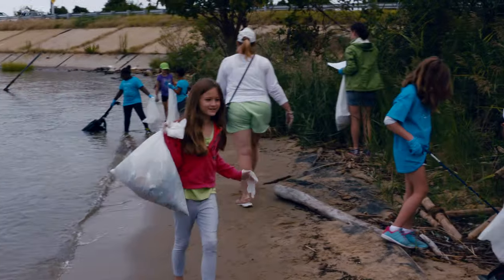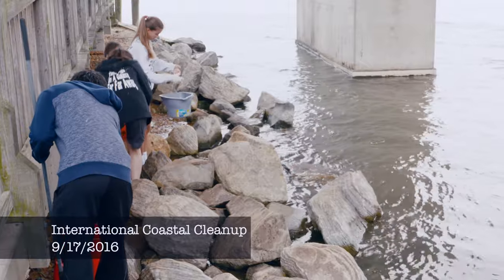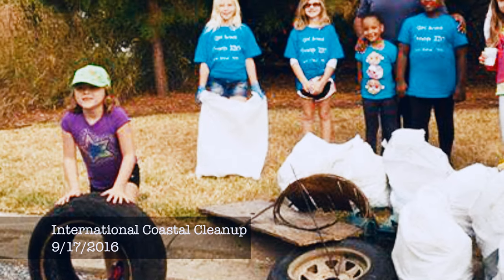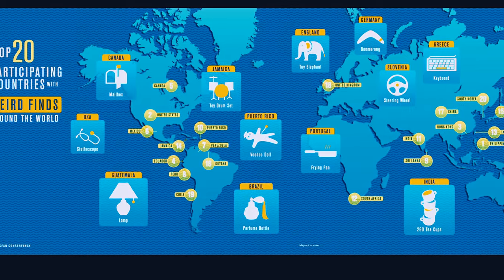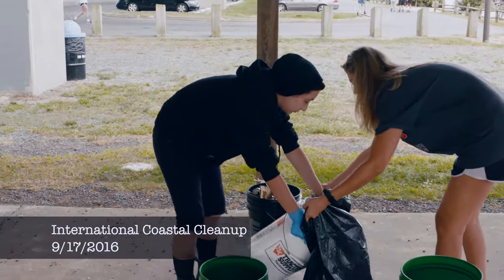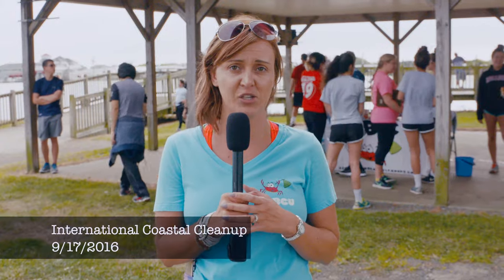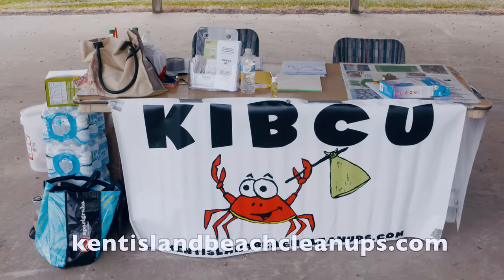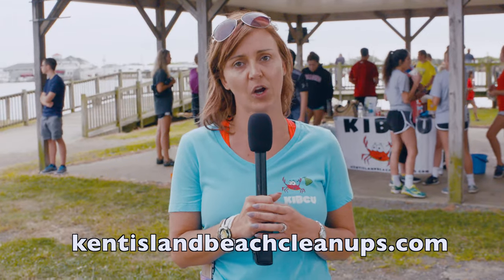International Coastal Cleanup 2016